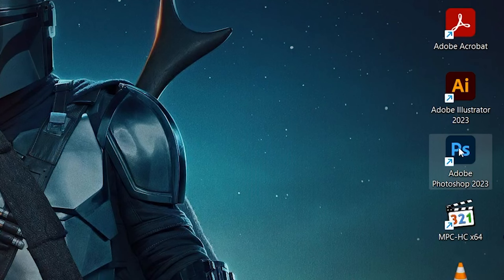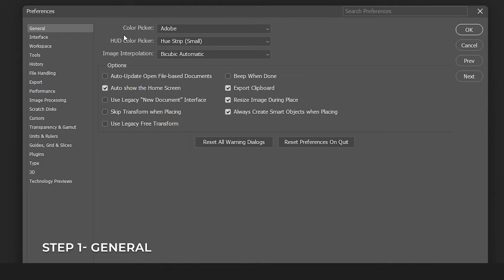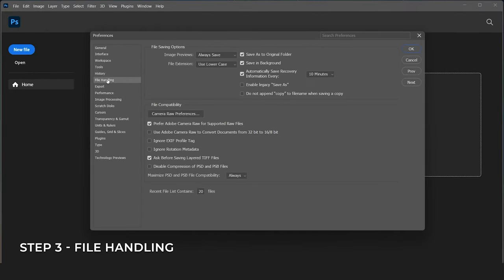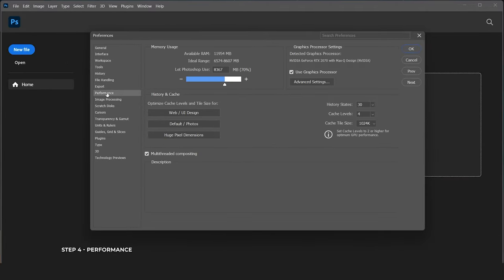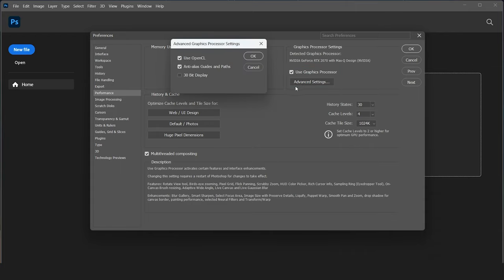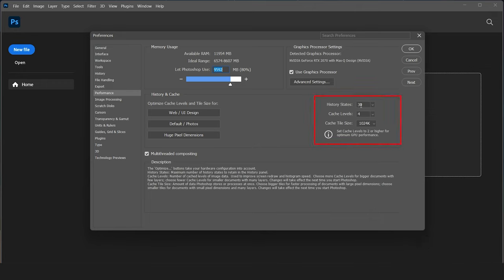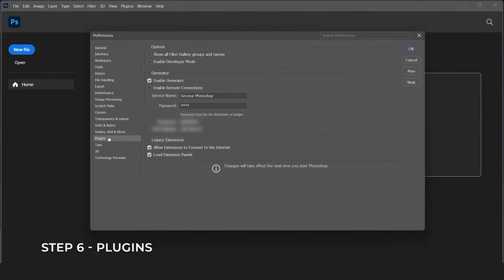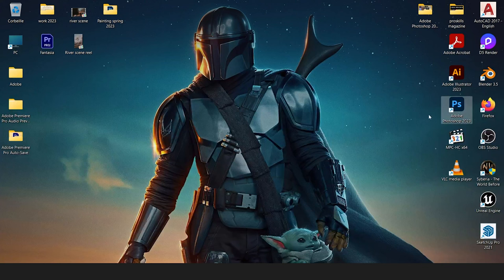How To Speed Up Photoshop 2024 updated!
How To Speed Up Photoshop 2024 When It's Running Slow

Pro Skills Studio is a YouTube channel dedicated to help people learning skills very easy for free in Adobe Photoshop, Premiere Pro, Lightroom, Illustrator & 3D software.